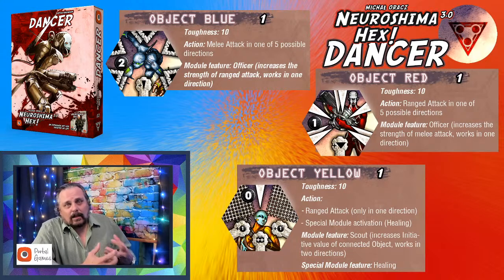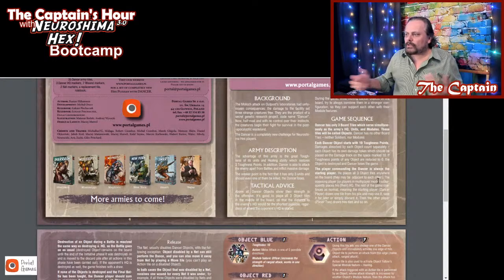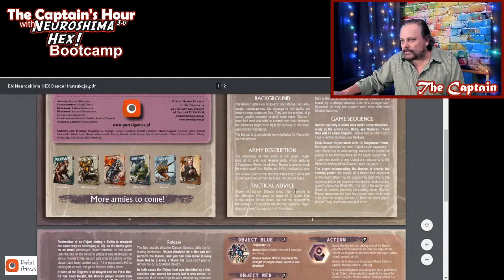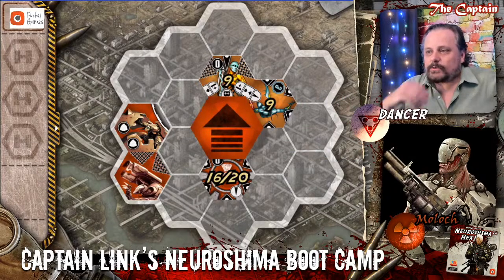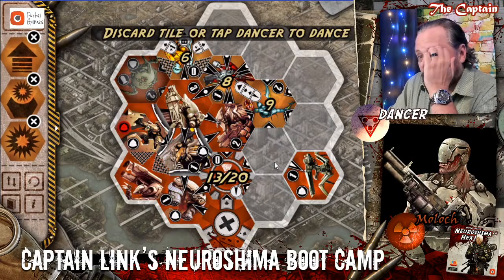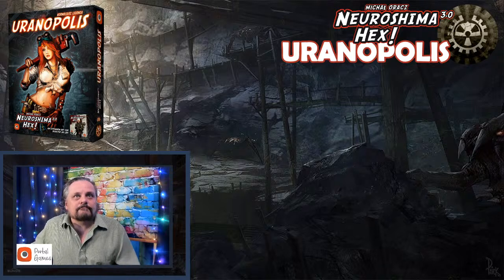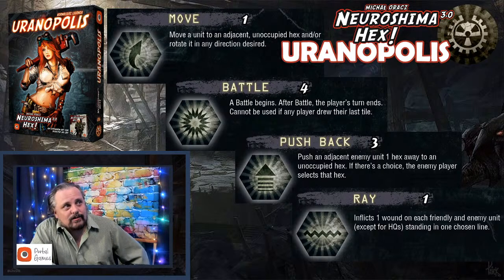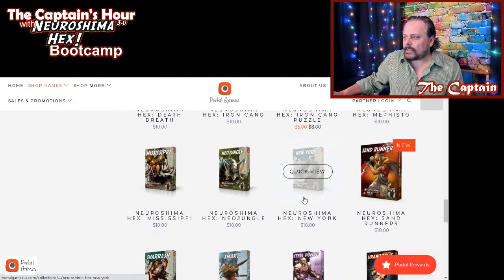Neuroshima Hex - Dancing with Moloch - The Captain's Hour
The Captain is going to breakdown Neuroshima Hex Faction - Dancer and have them go head to head versus Moloch.  What is Neuroshima Hex?  It's not Fortnite, it's a board game that you should be playing.  During the 15 tile stretch we are also going to take a quick look at Uranopolis and try to see what powers this faction... does anyone believe in them or do they just like the mechanics art?